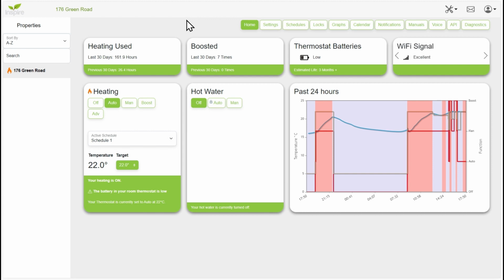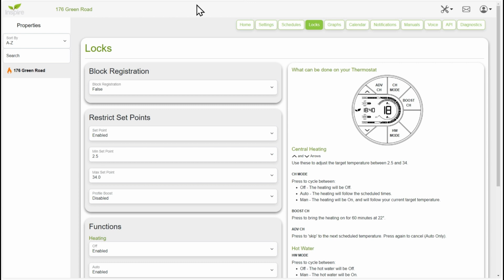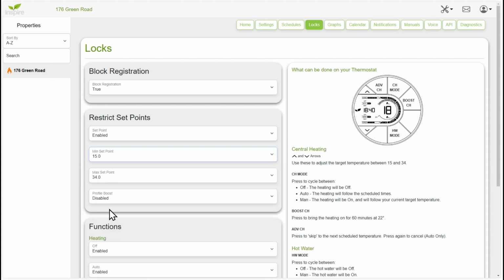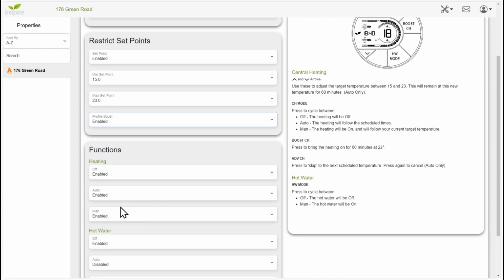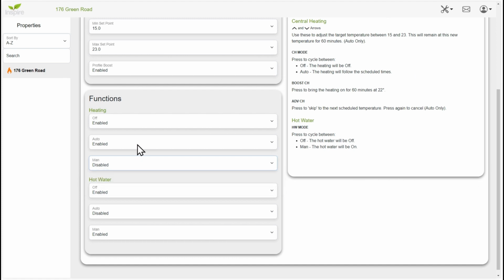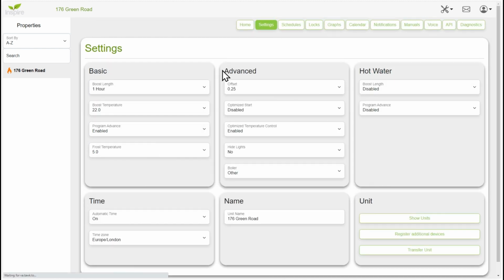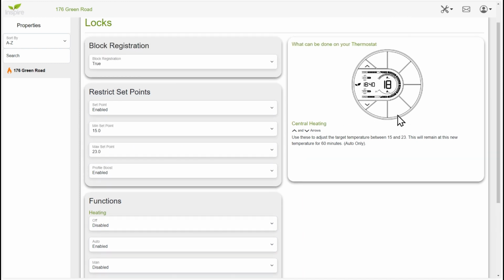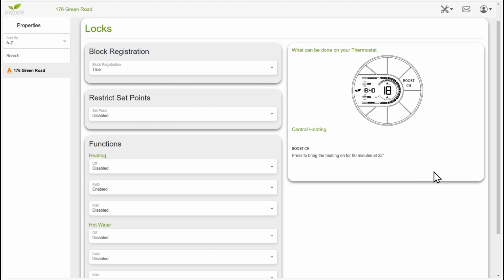Locks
This video shows you how to set up your locks.